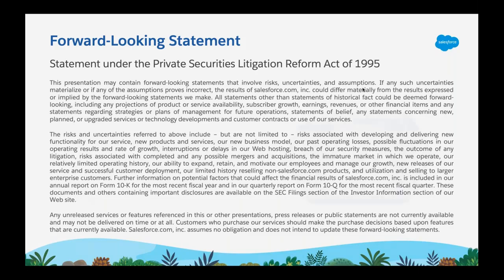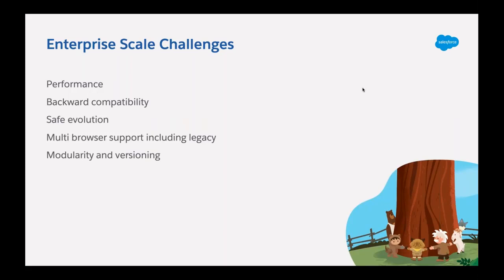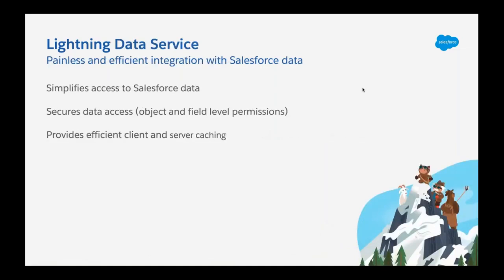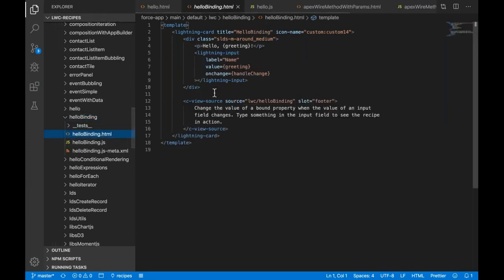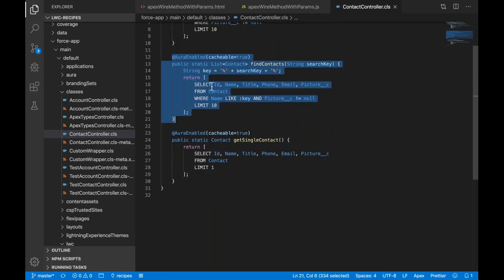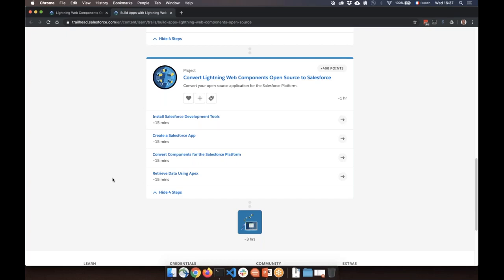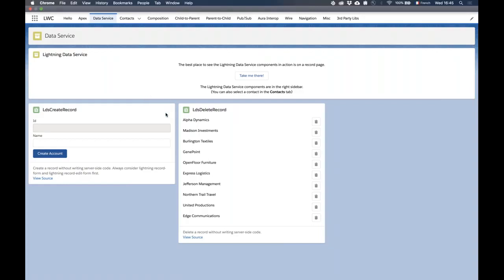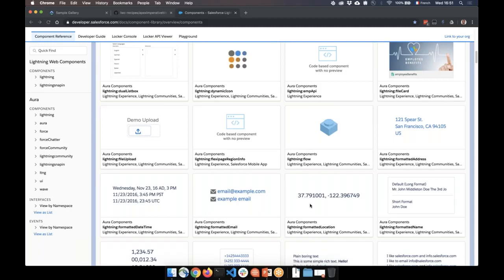Lightning Web Components at Enterprise Scale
Building with Lightning Web Components for Enterprise-level applications